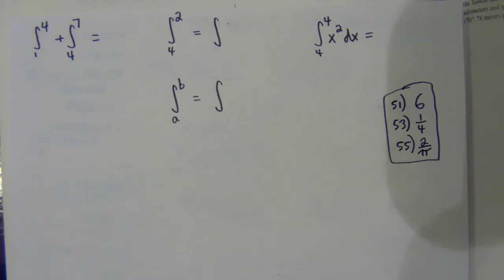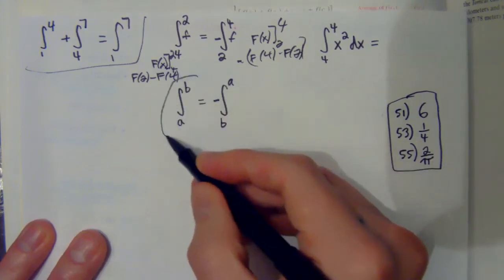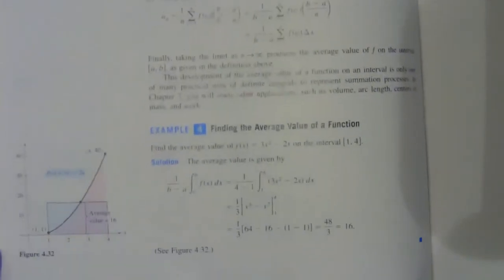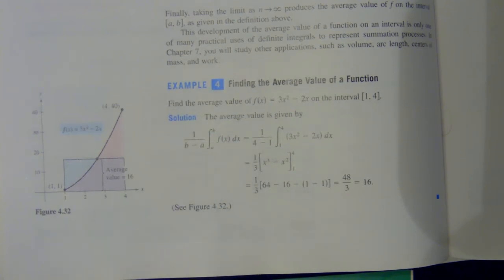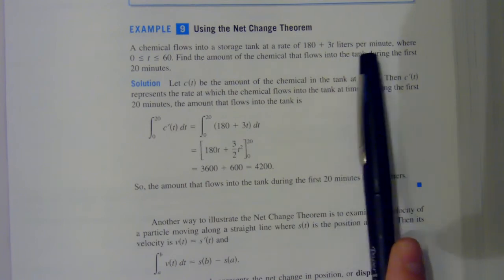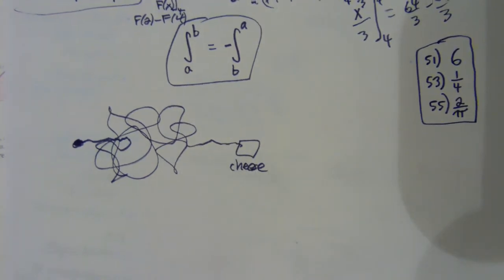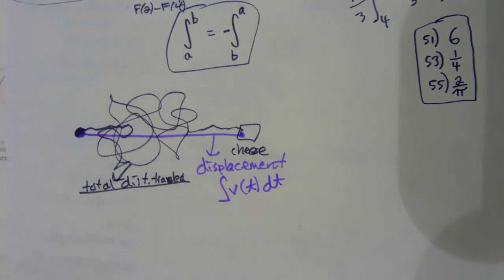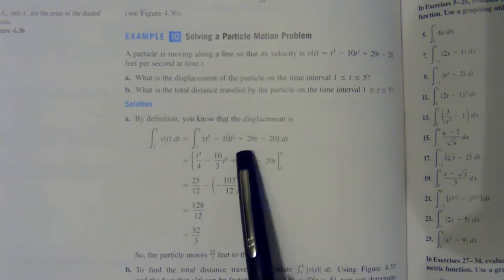Average Value Formula, Net Change (Accumulator), Displacement vs Total Distance Traveled, misc prop)